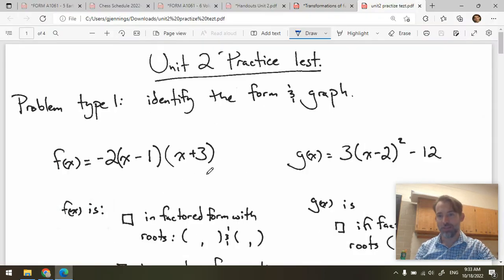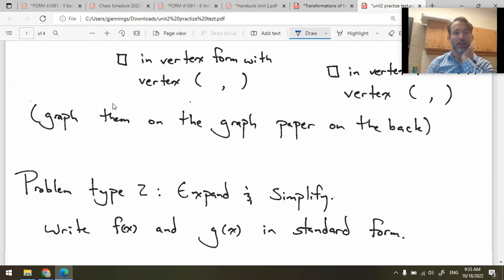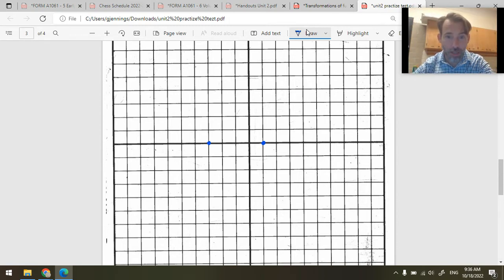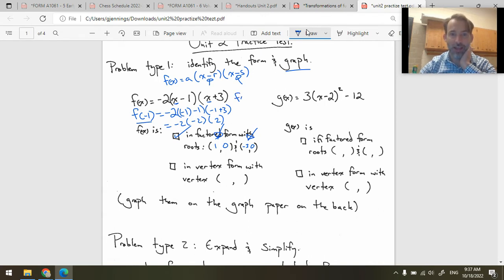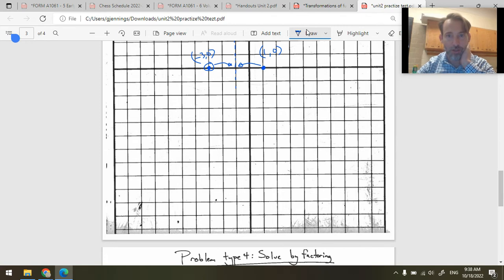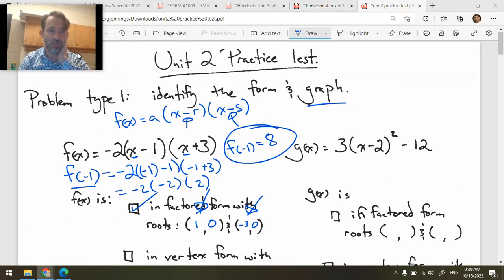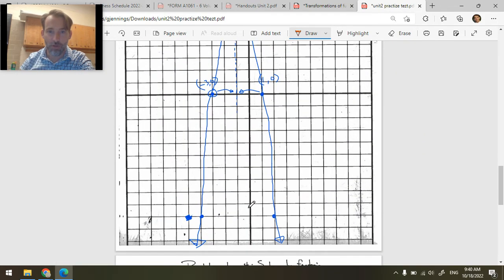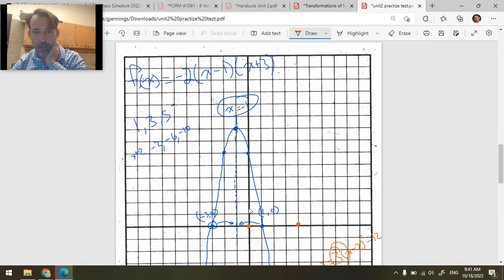WOrking with factored and vertex form parabolas